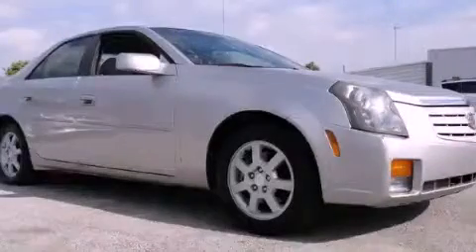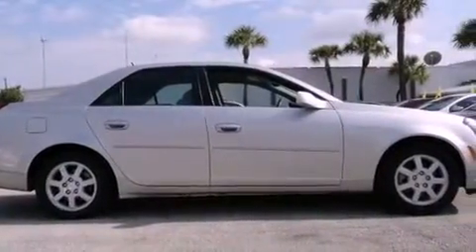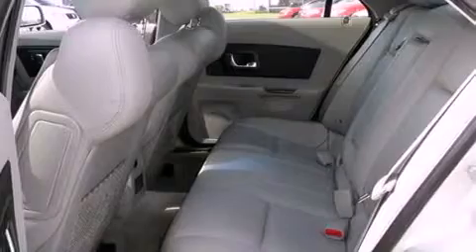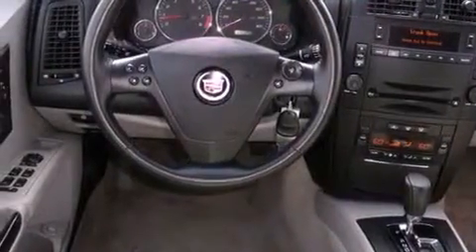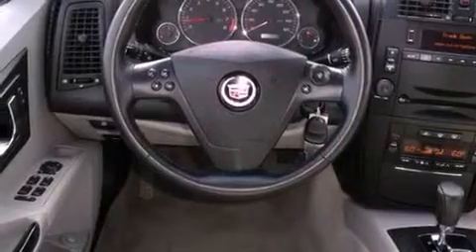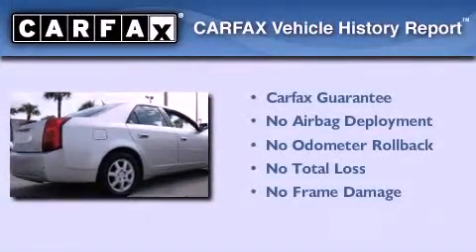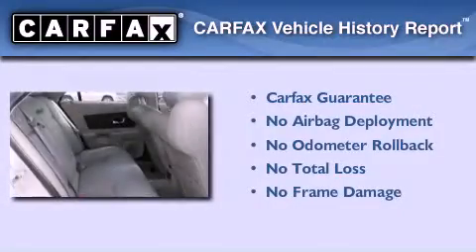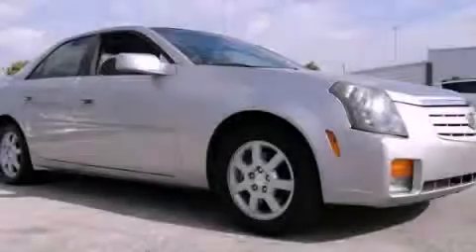Preowned 2006 Cadillac CTS Miami FL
Year : 2006
 Make : Cadillac
 Model : CTS
 Engine : dohc 24-valve v6
 Trans . : automatic
 Exterior : silver
 Miles : 41,261
 Interior : silver

 Lehman Mazda